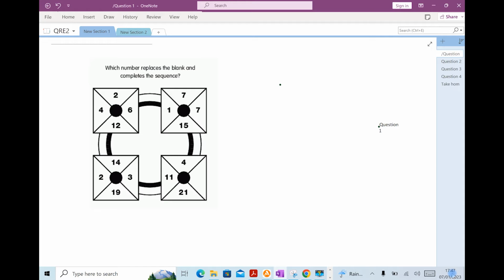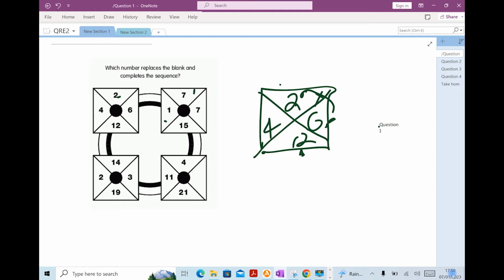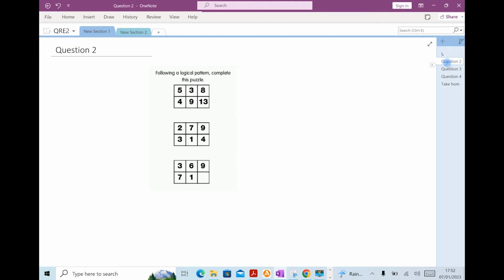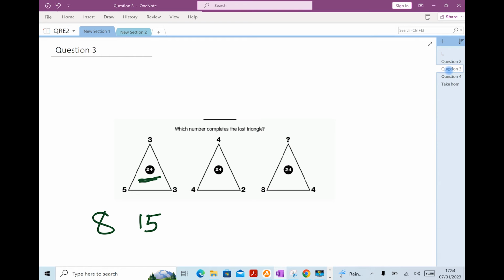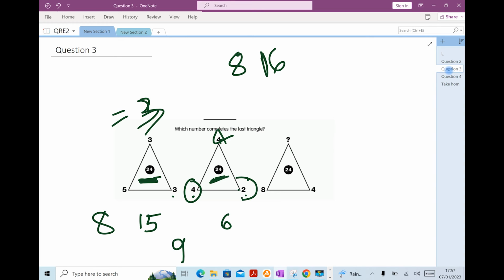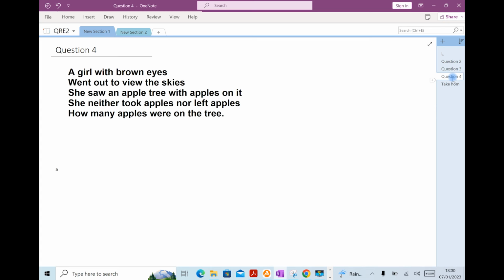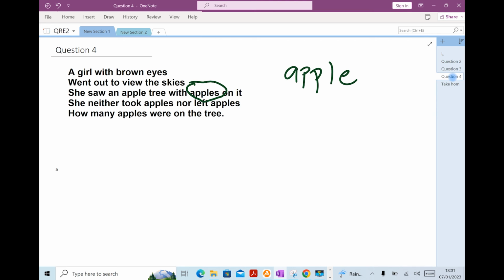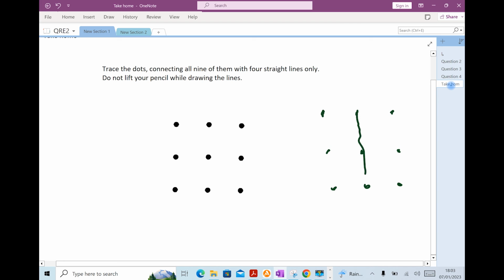QUANTITATIVE REASONING 2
quantitative reasoning